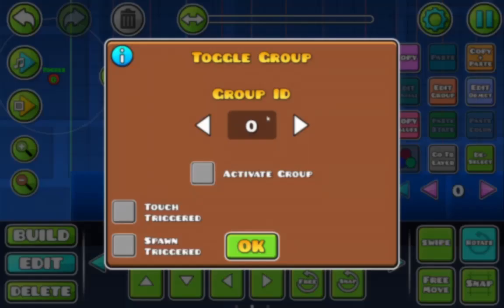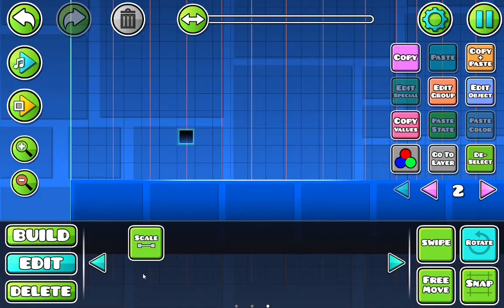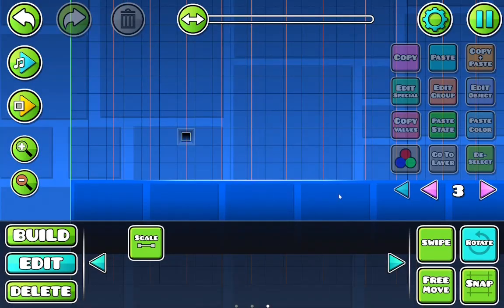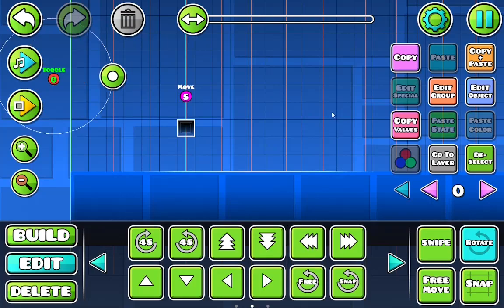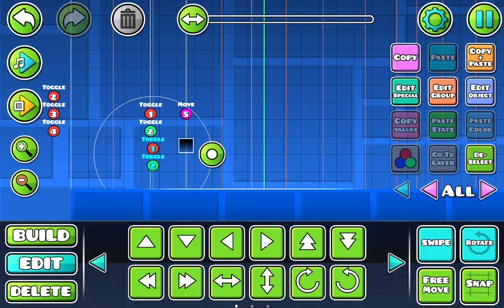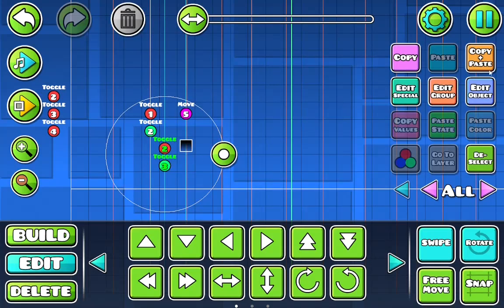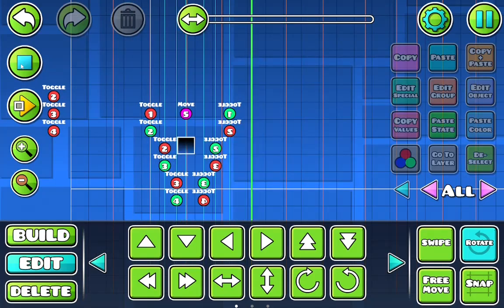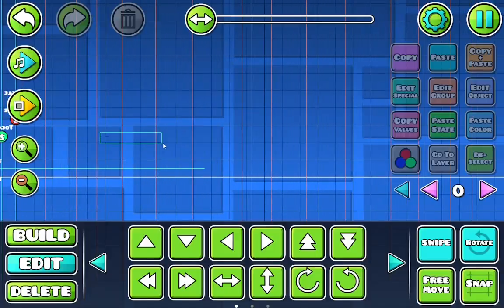GD Tutorials - How to Make your Own Scale Trigger in Geometry Dash 2.11!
Welcome back to another video! In this video I show how to make a scale trigger in Geometry Dash 2.11, enjoy!
(By the way, thanks so much for the support on the last video!)

Music Used in this Video:
Forest Dungeon from the Legend of Zelda: Ocarina of Time
Hateno Village from the Legend of Zelda: Breath of The Wild